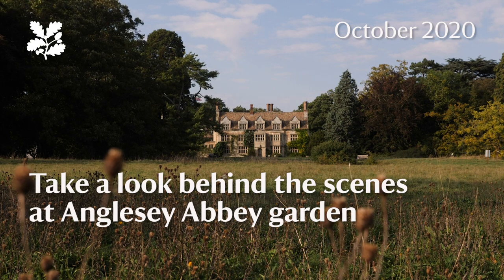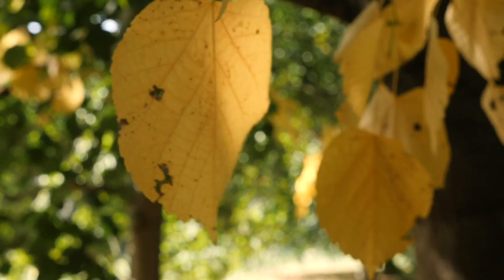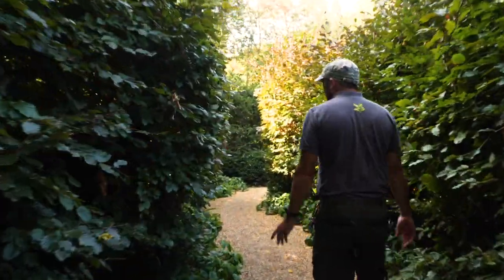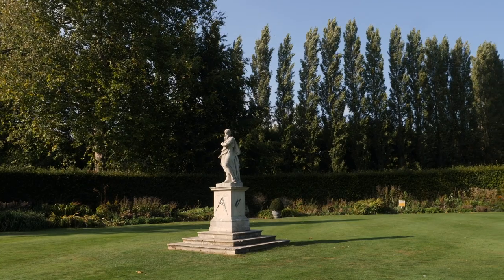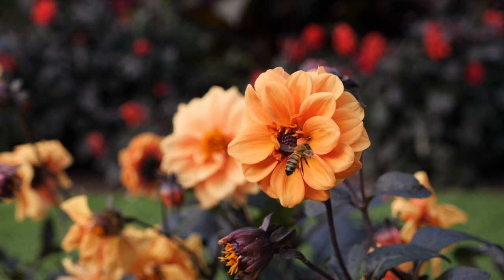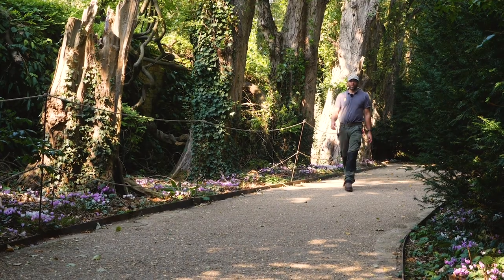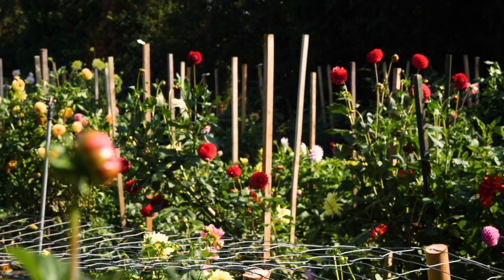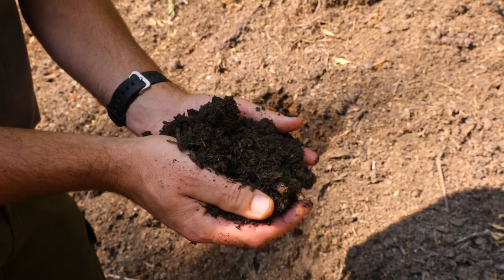See behind the scenes at Anglesey Abbey garden, a National Trust gem in Cambridgeshire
Anglesey Abbey has medieval roots but the gardens date mainly from the early 20th Century and were designed by the owner Lord Fairhaven and his friend Major Vernon Daniel. In this video, Garden and Outdoors Manager Tom Fradd takes us on an exclusive tour, including the working areas not normally seen by the public, to show you how he and his team keep it looking so good. We couldn't look after places like Anglesey Abbey without your support - Thank You.